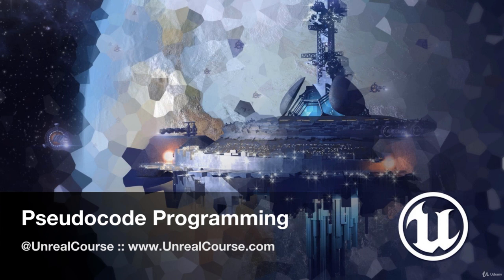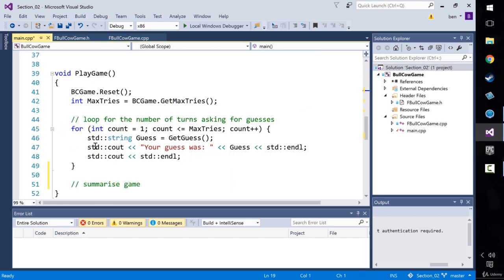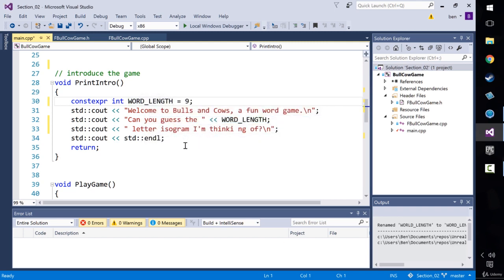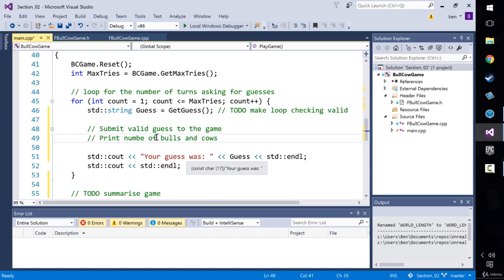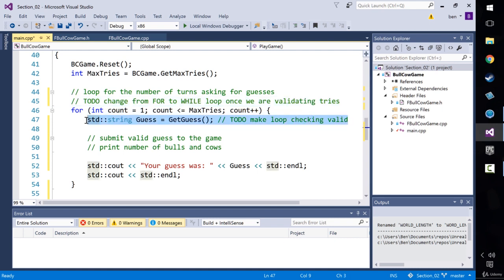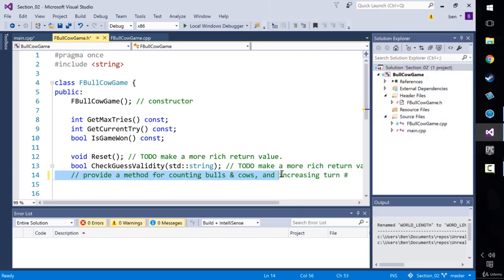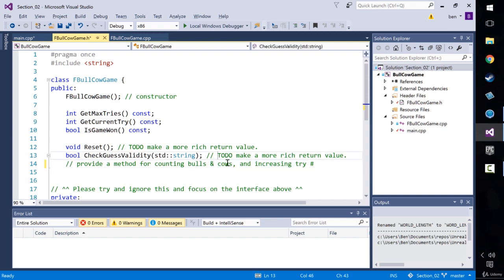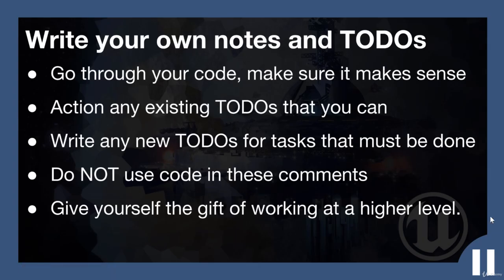36 Pseudocode Programming